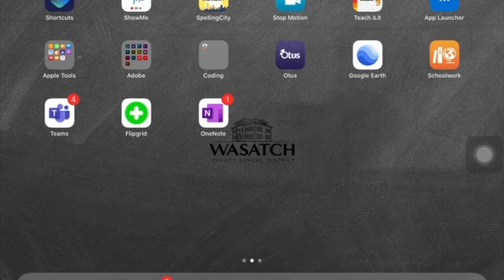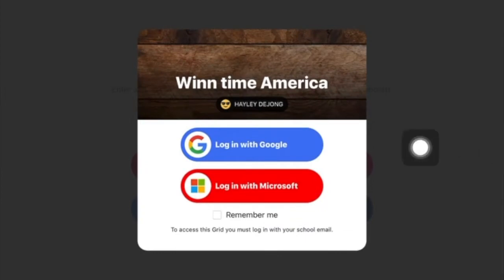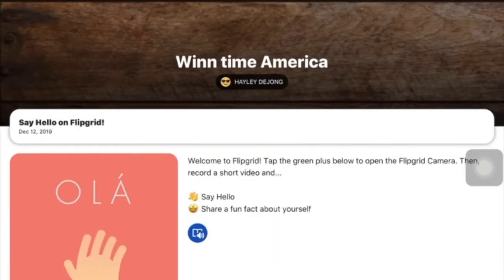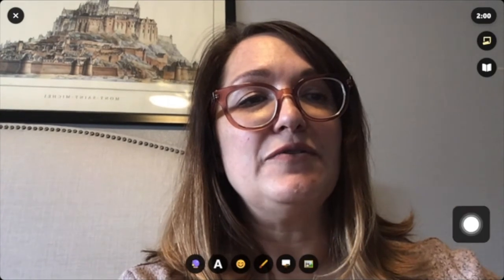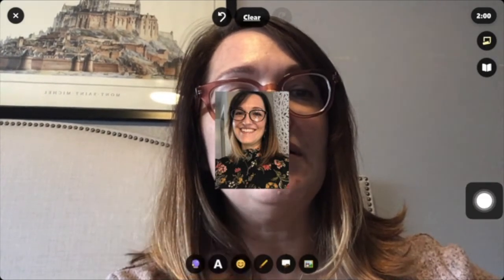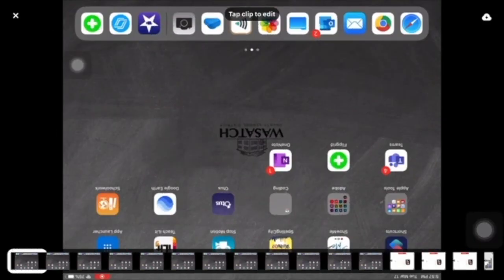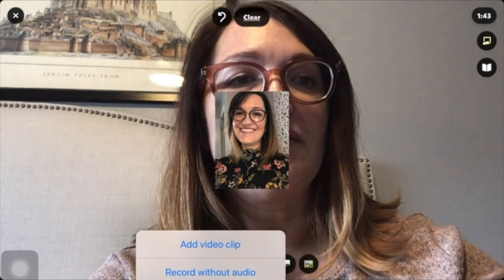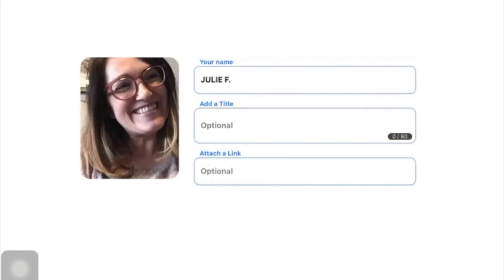How to Upload a Photo or Video to Flipgrid